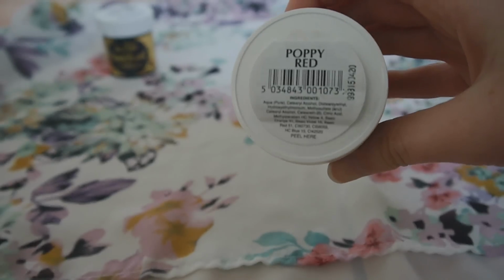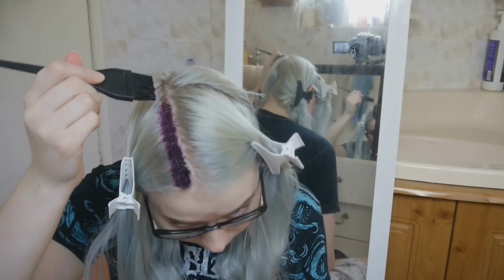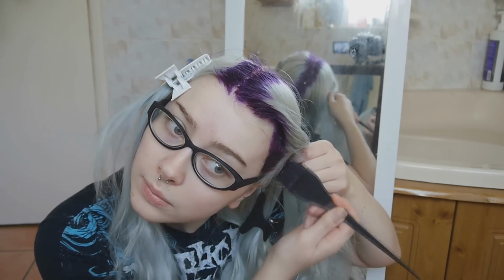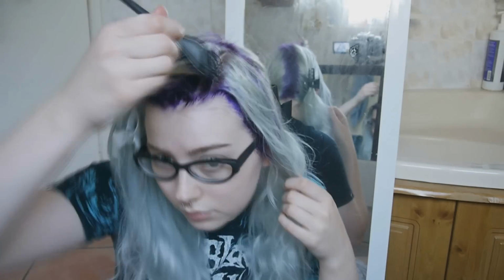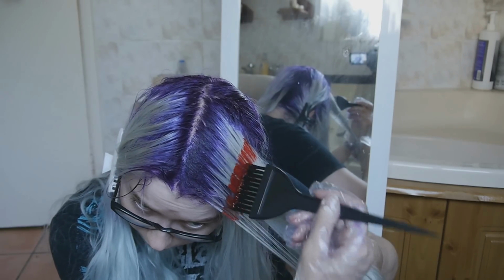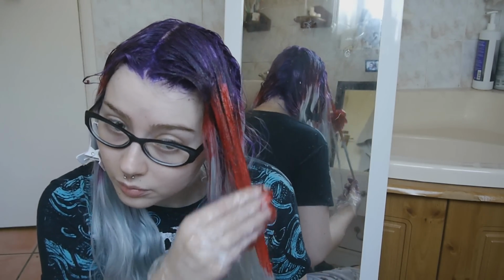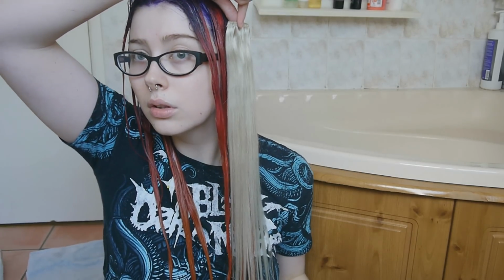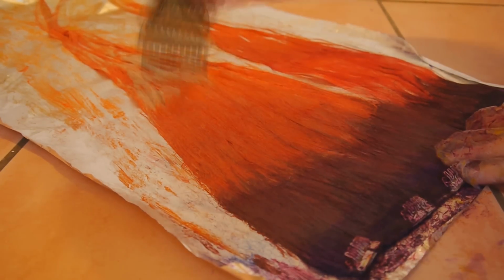Deep Sunset Ombre Hair Tutorial ♡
Products used:
La Riche Directions in:
Plum
Poppy Red
Cerise
Mandarin
Bright Daffodil

24" Clip In Human Hair Extensions ULTIMATE FULL HEAD #90 Platinum Blonde (Kindly sent to me by Lush Hair Extensions)